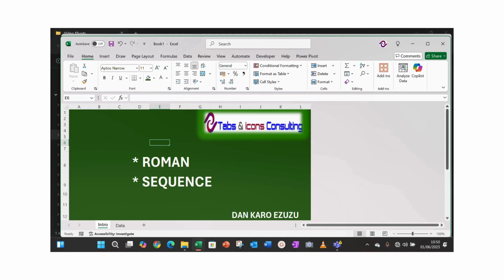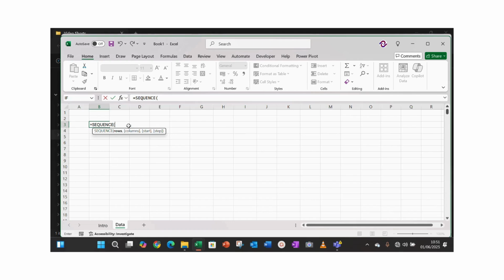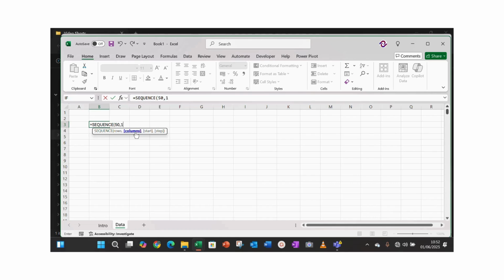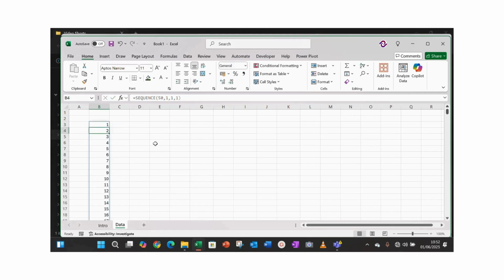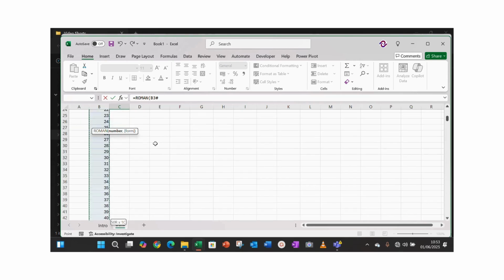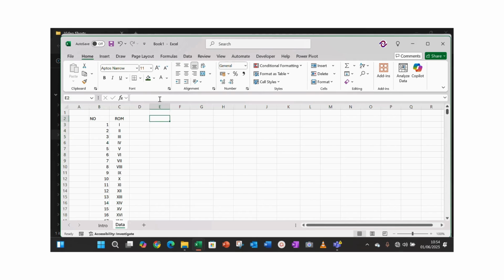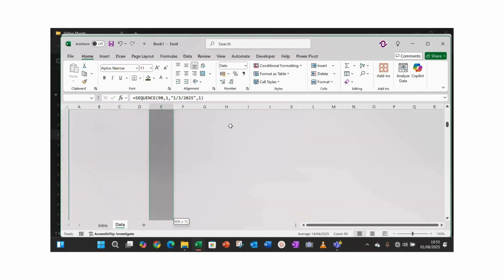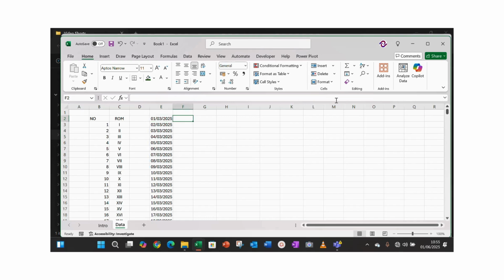ROMAN FUNCTION AND SEQUENCE FUNCTION IN MICROSOFT EXCEL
Looking to expand your Excel formula game? This tutorial breaks down two powerful but underrated functions: ROMAN and SEQUENCE!

✅ Convert numbers to Roman numerals with ease
✅ Generate sequences automatically for better data planning
✅ Save time and impress with smarter sheets

Whether you're labeling sections or building tables, these tools can make your Excel work shine! ⚡